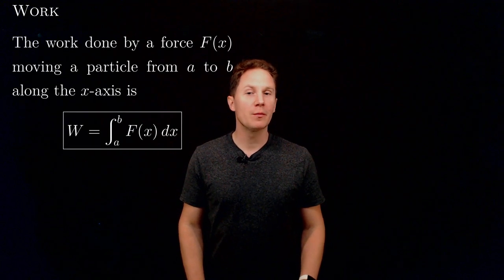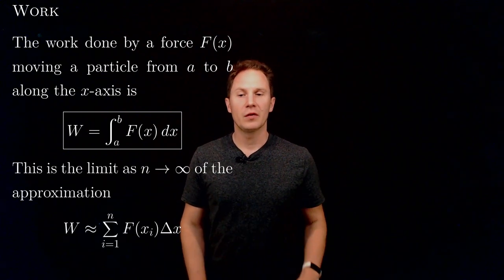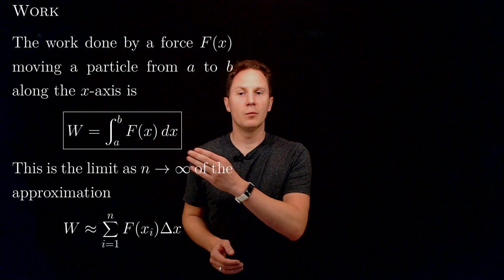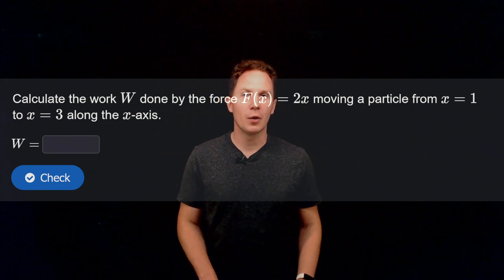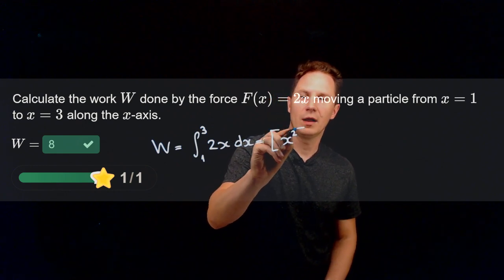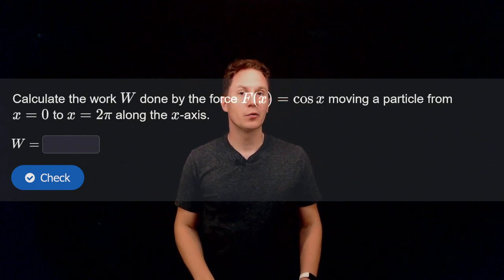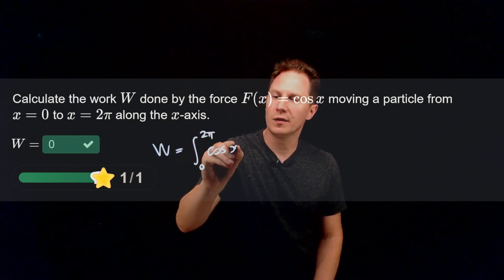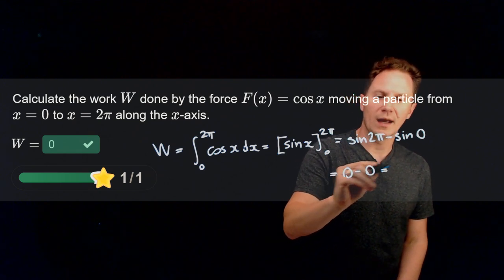Work / Calculus / Interactive Video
00:00 Intro
00:05 Work in 1D
00:52 Quiz 1: Work of 2x on [1,3]
01:35 Quiz 2: Work of cos(x) on [0,2π]